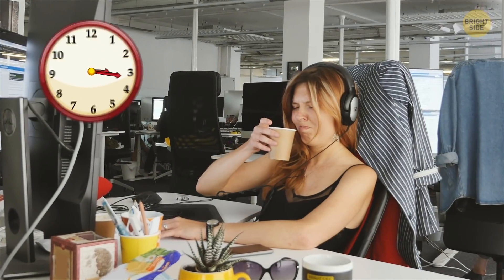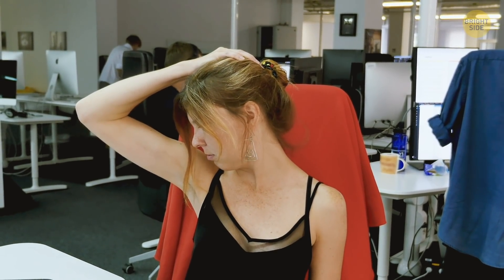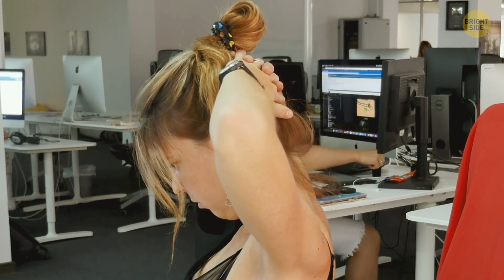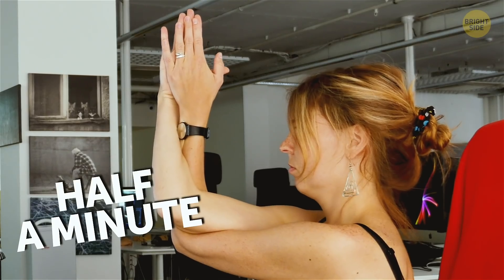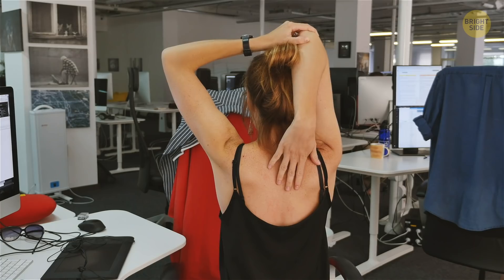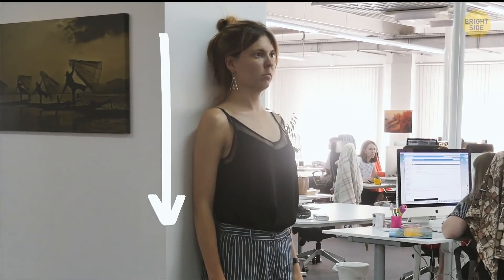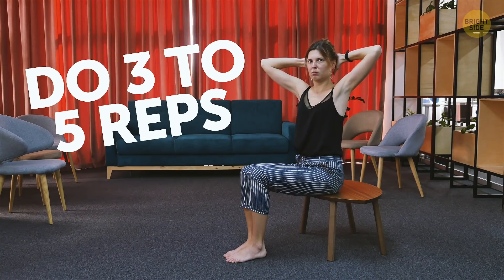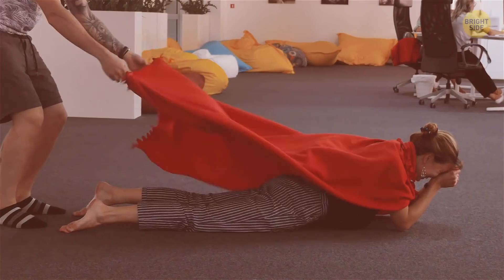9 Simple Stretching Exercises for Beginners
How does your back feel after a long day at the office or school? What about your neck after you’ve been looking down at your phone for hours? We can’t live without our gadgets, but they can wreak havoc on our bodies if we’re not careful. And even if your eyes aren’t constantly glued to a screen, a short stretching routine can still help anyone who’s dealing with neck, shoulder, and back pain!

Stretching makes the body more flexible, improves our emotional state, and reduces pain. It’s recommended to do these exercises every day. By the way, you don’t even have to go to the gym to do them. You’ll just need 10 minutes of free time and a gym mat.

TIMESTAMPS:
The Owl Exercise 0:33
Forward Neck Bend 1:33
The Eagle Pose 2:33
The 90/90 Stretch 3:07
Pat on the Back 3:46
Butterfly Wings 4:24
Wall Sits 4:57
Rotation Stretches 5:34
Superman Stretch! 6:08

SUMMARY:
- The Owl exercise stretches the muscles that go from your collarbone and breastbone to behind your ears. They can get pretty overworked holding your head up all day, but they usually do a good job as long as you’re always looking straight ahead.
- Forward Neck Bend helps stretch the muscles on the back and sides of your neck as well as your upper back muscles. They tend to get strained from poor posture as well.
- The Eagle pose not only stretches the muscles in your shoulders, neck, and upper back, but it also improves blood circulation in your upper body.
- The 90/90 stretch will really stretch the front part of your deltoids as well as your pecs. Those are the main muscles in your shoulders and chest.
- By doing pat on the back exercise, you stretch not only the large flat back and neck muscles like your traps and lats but also the muscles located under your arms.
- Butterfly wings effectively stretch your chest muscles as well as your entire upper back.
- Wall sits will not only stretch your lower back, it’s also a nice workout for your abs and leg muscles!
- Rotation stretches help relieve lower back pain by strengthening the core and lower back muscles.
- The Superman exercise helps build strong back extensor muscles, which is really important if you want to avoid lower back pain. On top of that, working these muscles helps you build good posture, which will prevent back pain in the future.
- Do a set of these exercises every day, and you’ll feel more flexible and pain-free in no time. But, again, it's crucial that you do all the exercises slowly and smoothly, without any jerks or sharp movements.